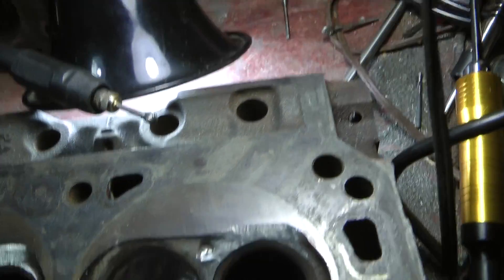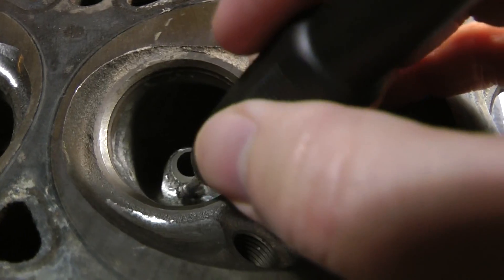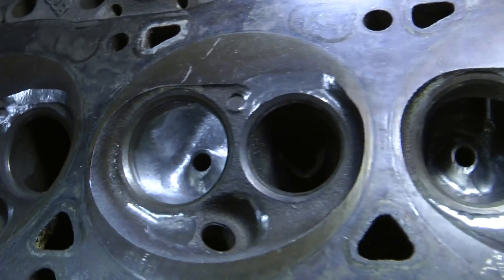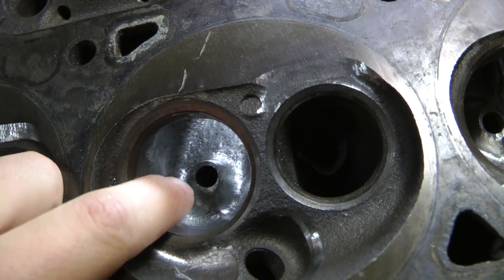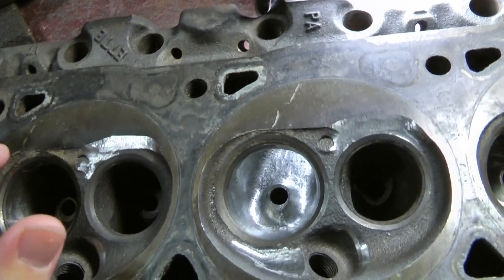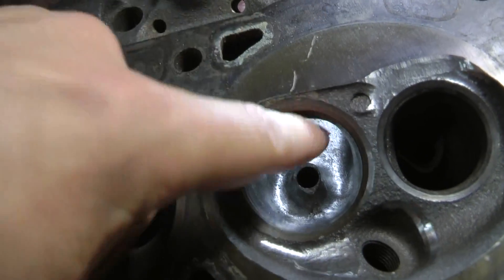E7 heads porting. Valve guide shaping and reverse swirl fins. BSFC.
I got cut off but I was ending with talking about  people picking up horsepower by removing swirl ramps in particular heads but this can also be based on cam selection was my ending point.

I've mostly read good things about reverse swirl fins,  but I think it also depends on the head.  They are known to help increase brake specific fuel consumption and can help lower lift swirl while limiting higher lift swirl.

Only other thing I forgot to mention was the "clocking" of the fin.  A lot of them end up clocked 10 degrees or so from being a direct shot from the crooked tunnel... I think this is a happenstance of the porter happening to be looking down at the bowl and it landing  perpendicular to the head... Obviously to split hairs would mean testing both scenarios in a wet flow...  either way I think it seems a beneficial addition to your work from what I've studied.